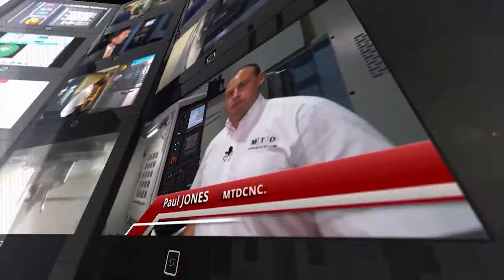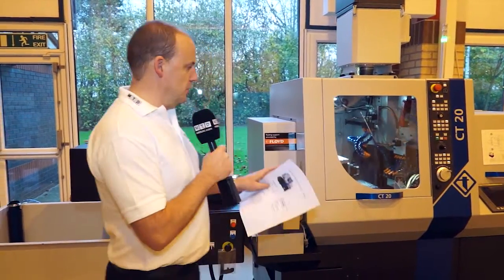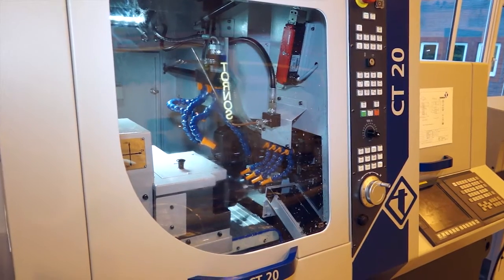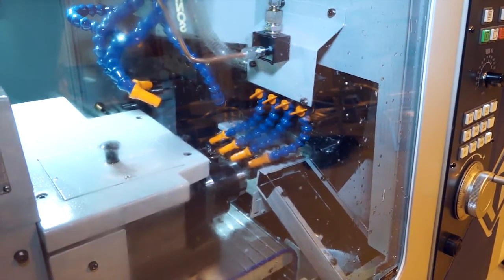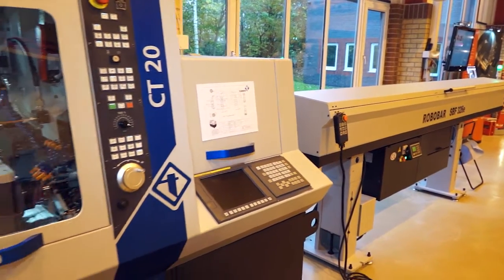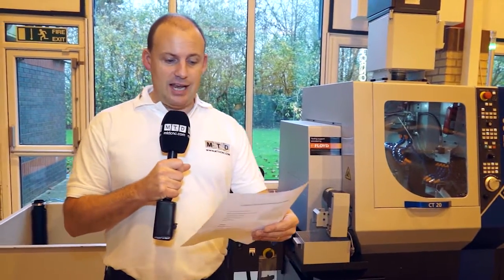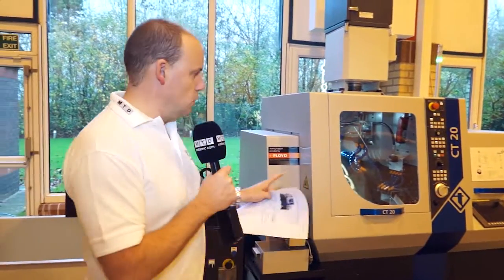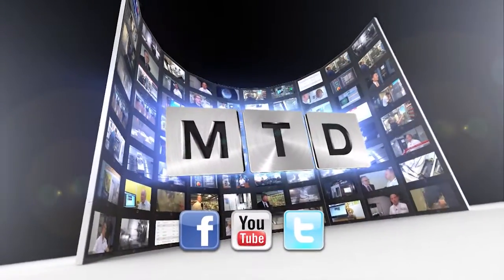Tornos CT20 Sliding Head Lathe Special Offer 2015 - Engineering News from MTDCNC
Tornos CT20 Sliding Head Lathe Special Offer 2015

For